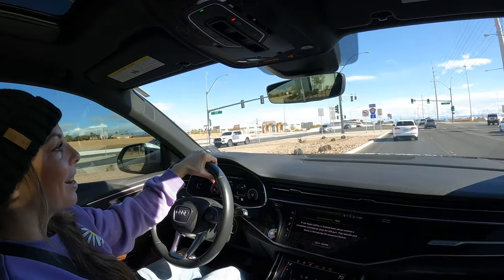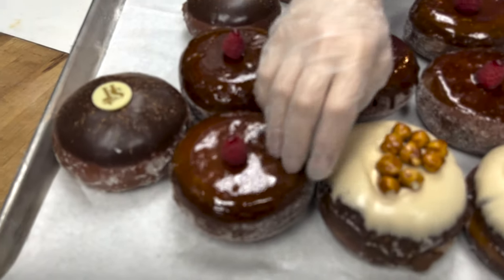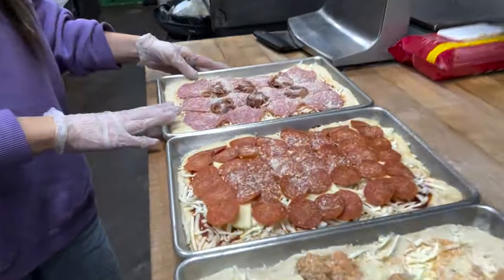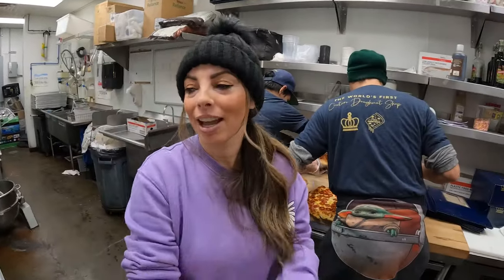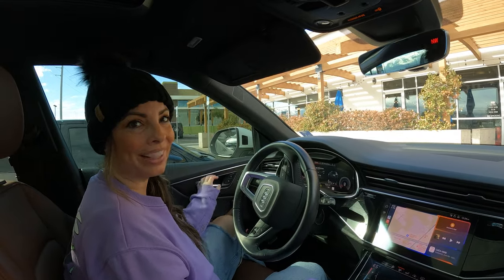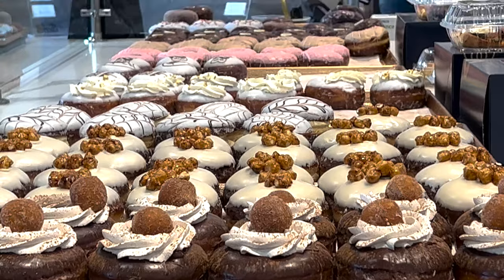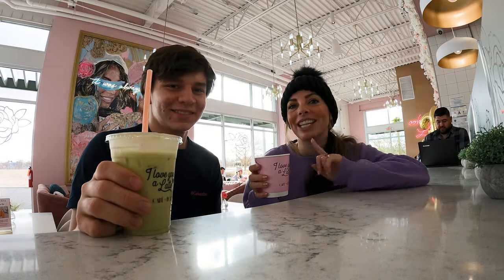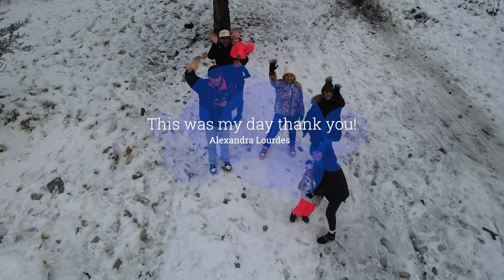DAY IN MY LIFE AS A DONUT SHOP OWNER IN VEGAS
Spend the day with me as we go check on our donut shops here in Las Vegas. We visit both of our locations, create some new donuts, grab some coffee at our coffee shop then go on an adventure that a lot of people don’t know exists in Las Vegas! Produced & Edited by my cousin, Luca Pineda 😍